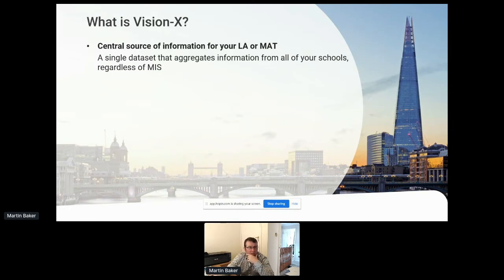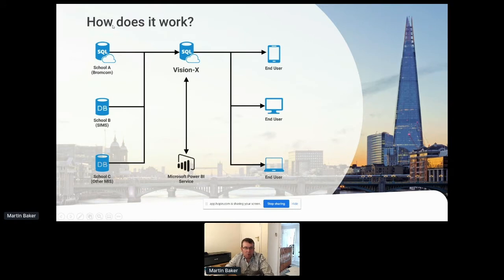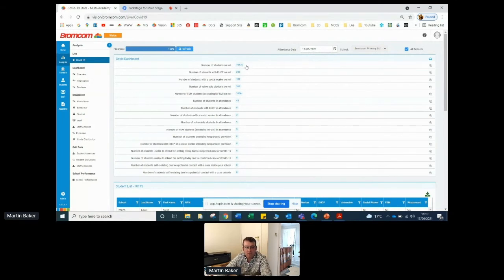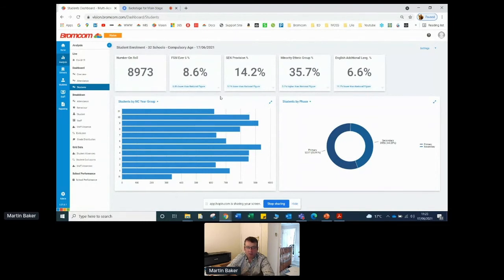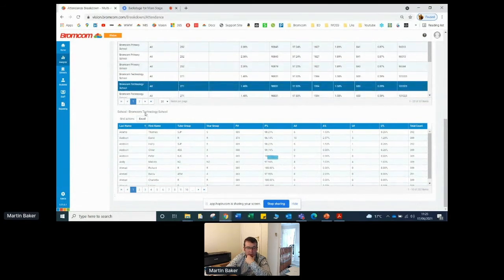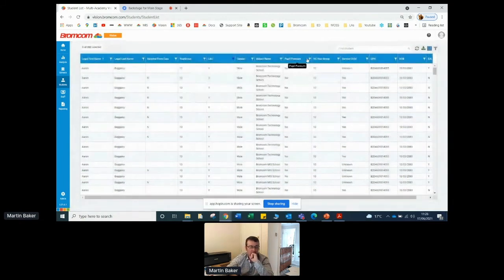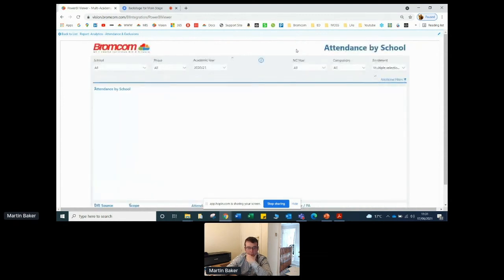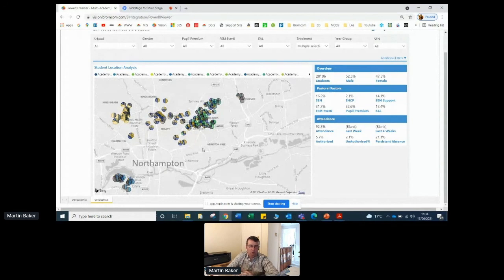Session 3 - How Bromcom can support the strategic development of a Local Authority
Martin Baker from Bromcom, explains how the Vision-X platform provides analytics and insights using a cluster of schools.